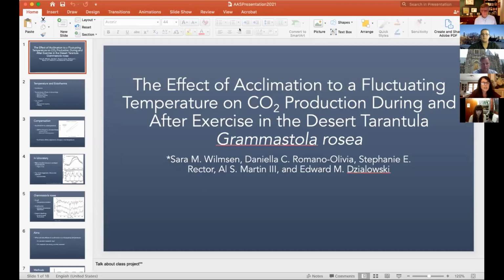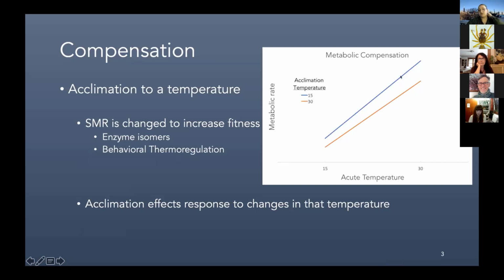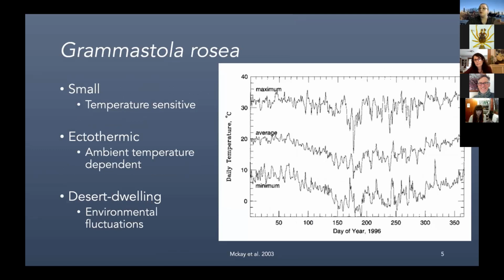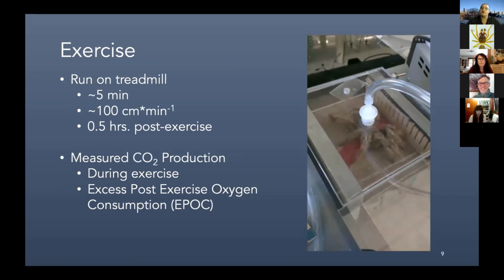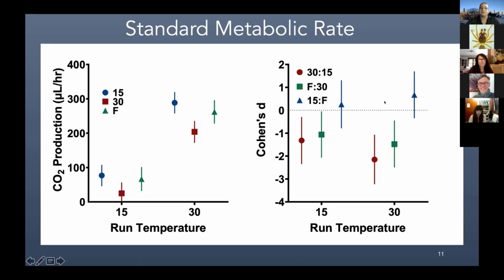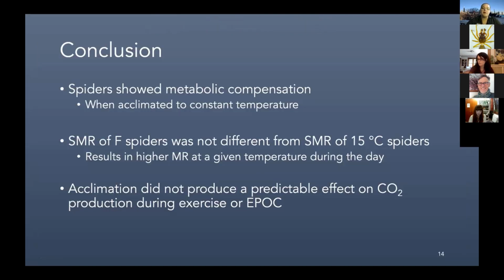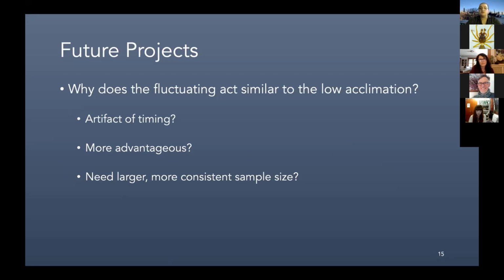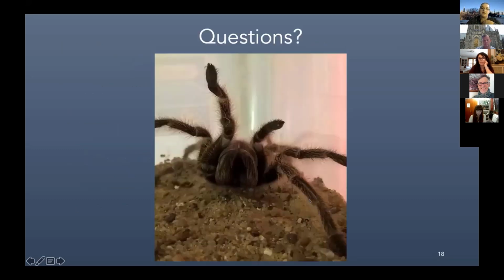Physiology 3: Sara Wilmsen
The effect of acclimation to a fluctuating temperature on CO2 production during and after exercise in the Desert Tarantula Grammastola rosea